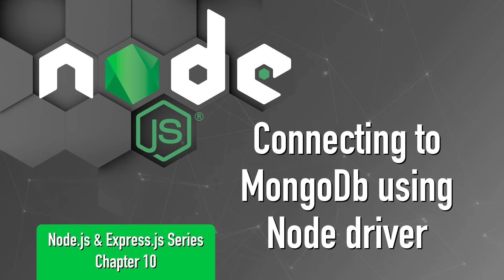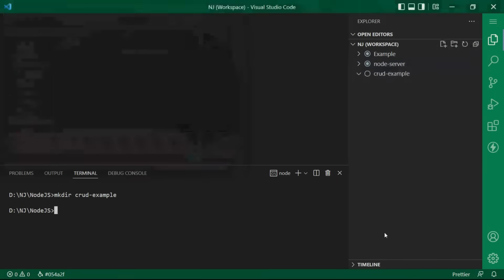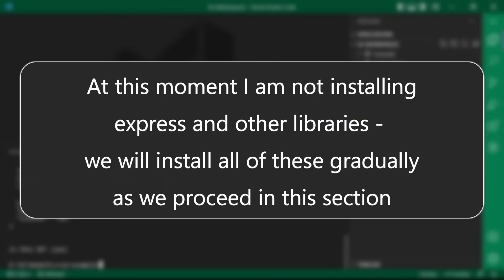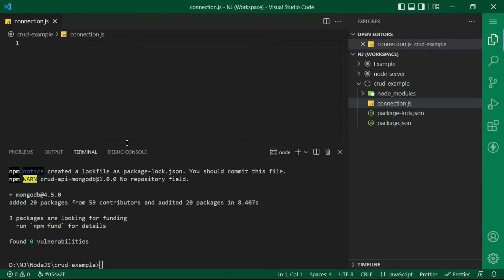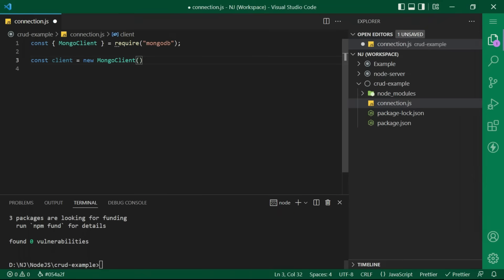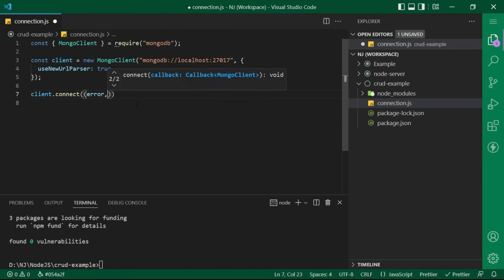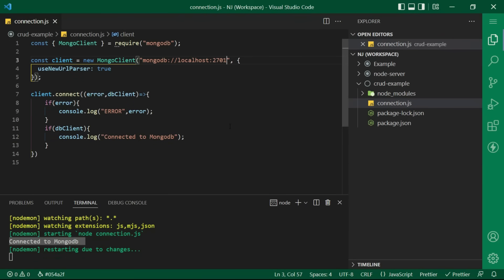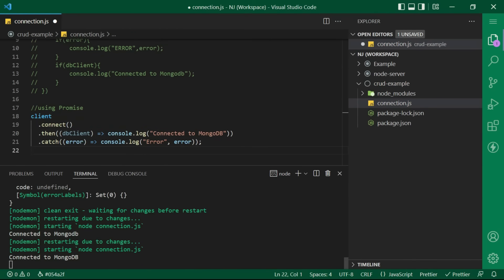Node&Express| Ch#10 | Connect to MongoDB Node driver | H1B/Work Visa jobs in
In this video, we will see how to connect and insert data in MongoDB from Node.js, and then gradually convert that into an API.